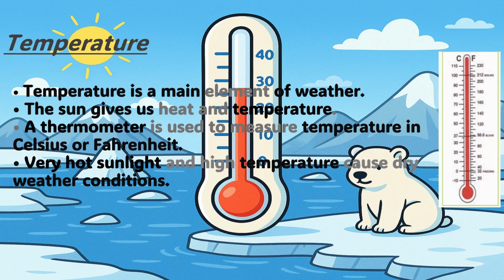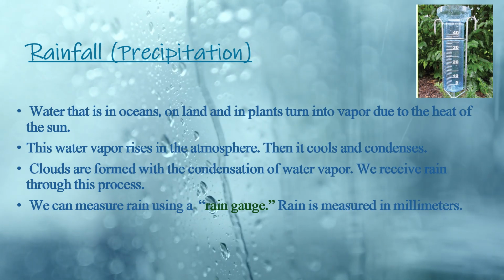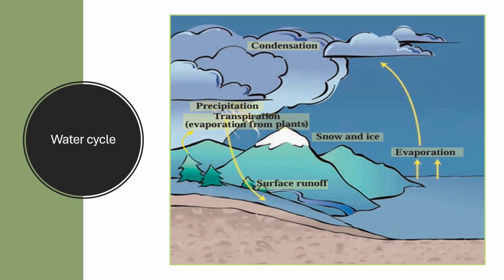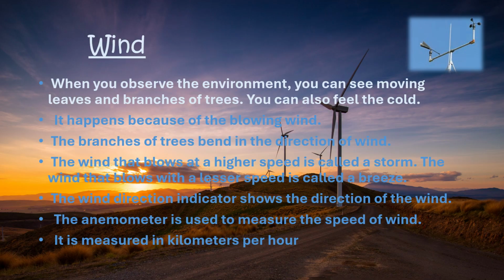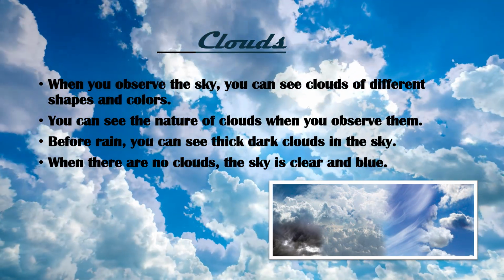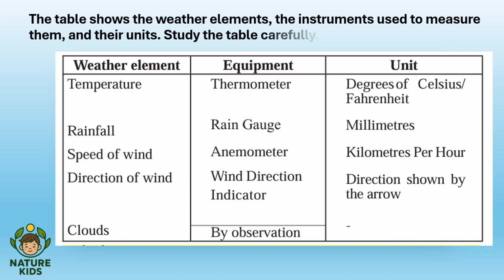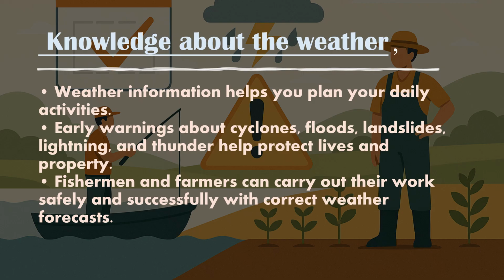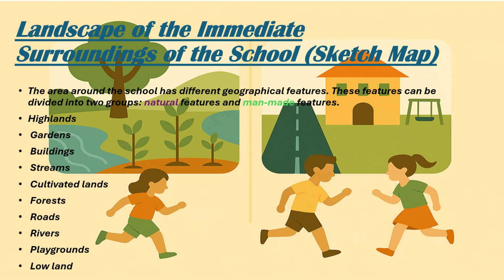Grade 6 English Medium Geography - Lesson 1 ( Part 3 )